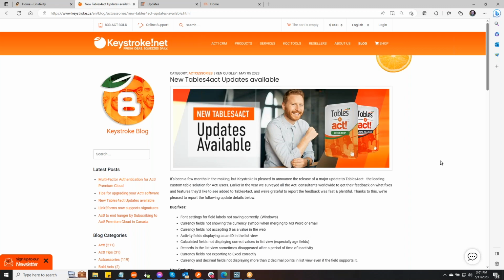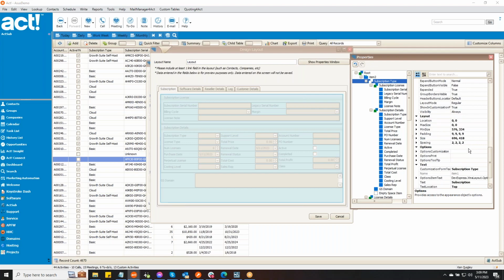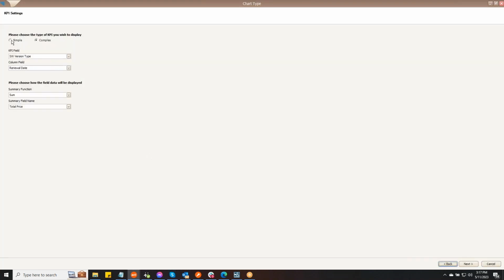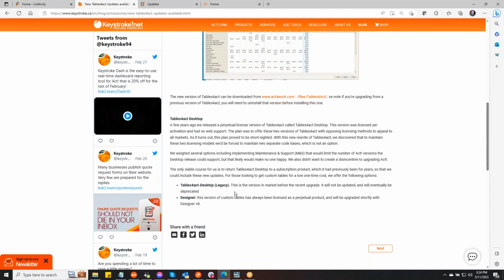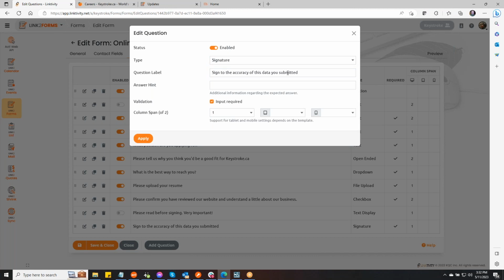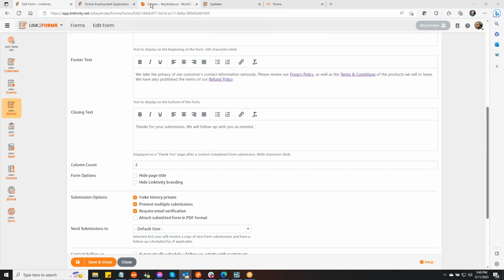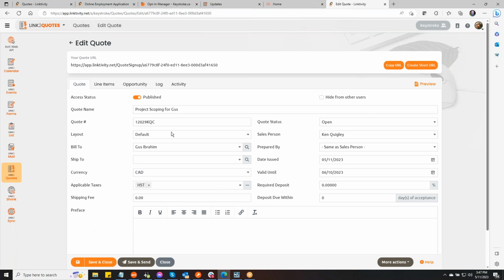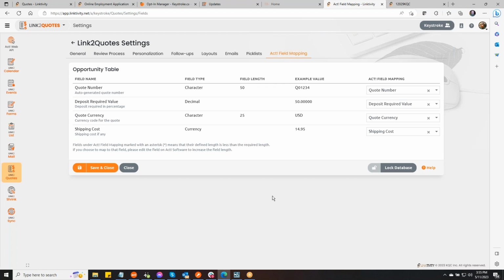Reseller Webinar - Program Updates & Roadmap